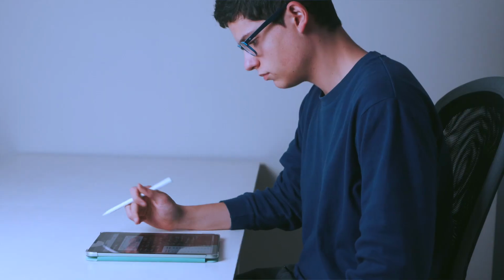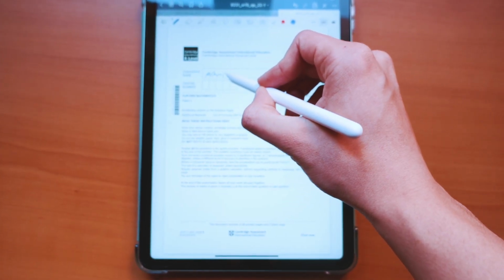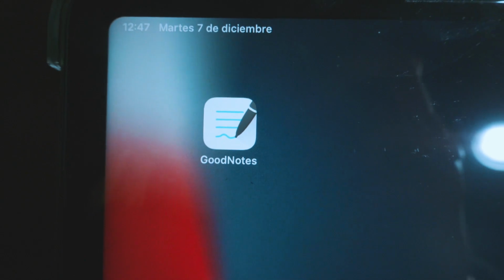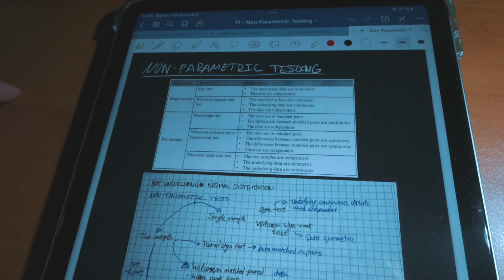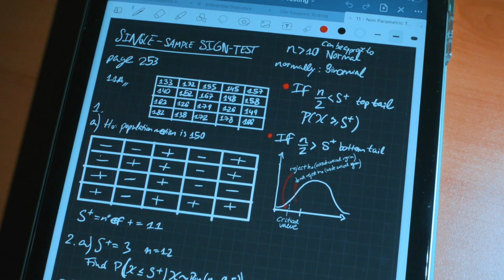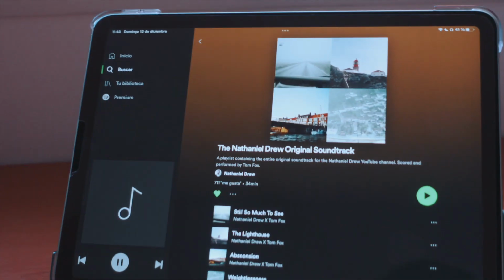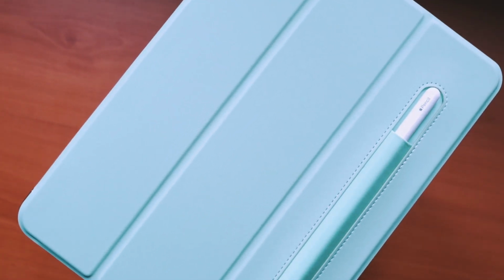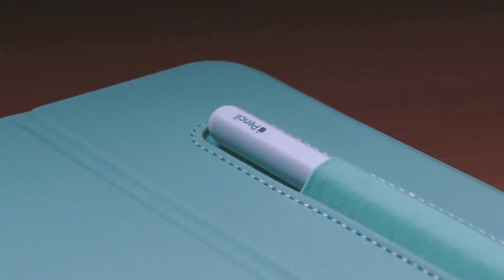Why You Should Get an iPad for A Levels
So here’s why you should get an iPad for A Levels.

I recently got an iPad Air 4 and an Apple Pencil 2 and it has truly changed the way I approach my academics for the better.

In this video I cover how you can use the iPad for A Levels. I go over the price of my iPad setup, the note-taking experience, its great portability and how to use the iPad effectively in school
Hopefully this helps you in deciding if should you buy an iPad as a student.

Hope you guys enjoy ッ

⬇️ My FREE Student Resources:
Click to watch my 𝐍𝐨𝐭𝐢𝐨𝐧 𝐟𝐨𝐫 𝐒𝐭𝐮𝐝𝐞𝐧𝐭𝐬 - 𝗖𝗼𝗺𝗽𝗹𝗲𝘁𝗲 𝗠𝗮𝘀𝘁𝗲𝗿𝗰𝗹𝗮𝘀𝘀 with 14 Free Days of Skillshare Premium

🙋🏻‍♂️ WHO AM I:
I’m a Year 13 A2 International A Level Student from Spain making videos about student-related topics like studying and productivity as well as I document my journey with A Levels.

📚 What Subjects I’m taking?
- Edexcel A2 Physics
- Edexcel A2 Chemistry
- CIE A2 Maths
- CIE Further Maths
- CIE Spanish
- Spanish Maths
- Spanish Physics

FAQ:
How old am I?
17

Madrid, Spain

Which software I use to edit my videos?

Which camera do I use for my videos?
I have just started using the Sony ZV1 but I’ve made 21 videos using my iPhone 6s. Yeah, everyone can film decent videos on their phone. So if you want to start making videos yourself, just get started with your phone.